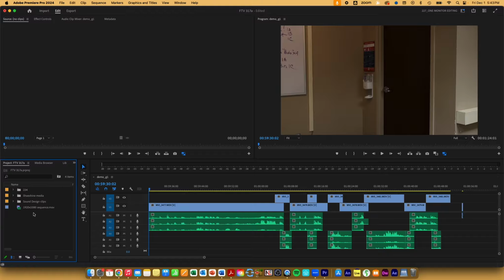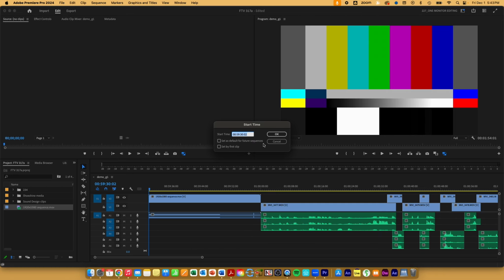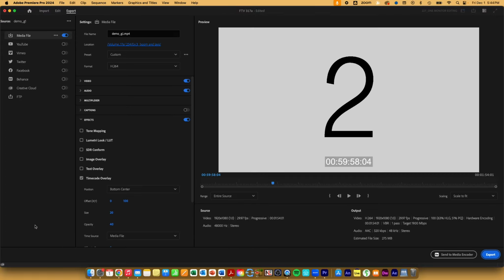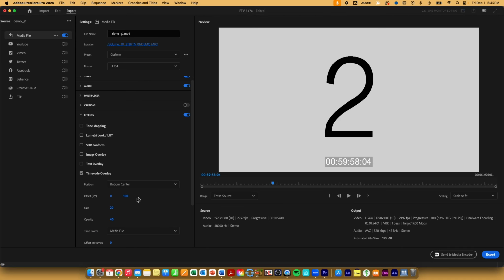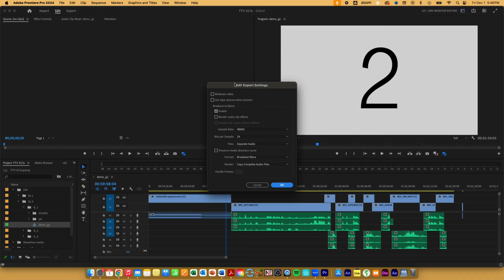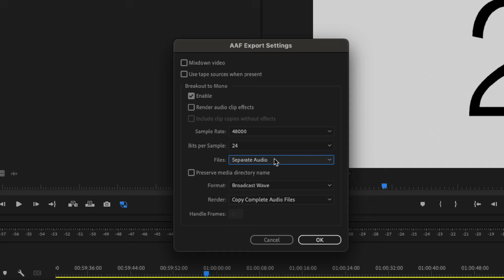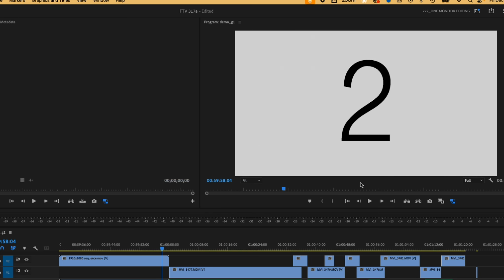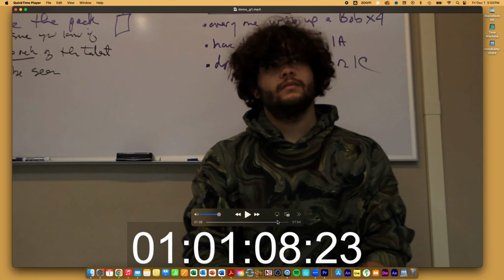Premiere Pro export to Pro Tools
A short vid detailing how to export picture and sound files from Premiere Pro to edit and mix in Pro Tools.